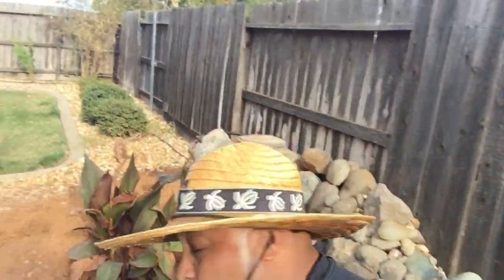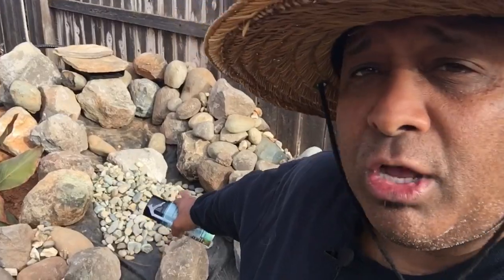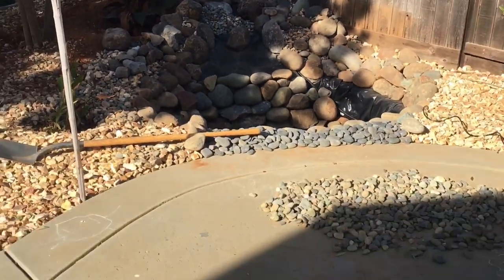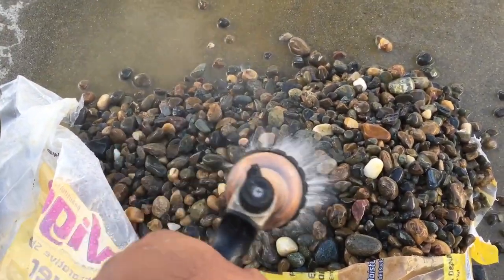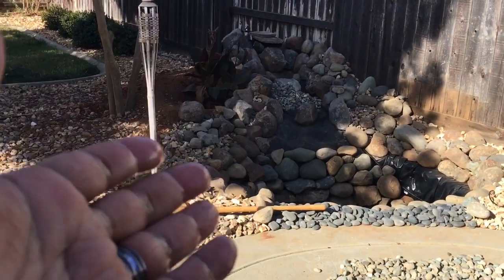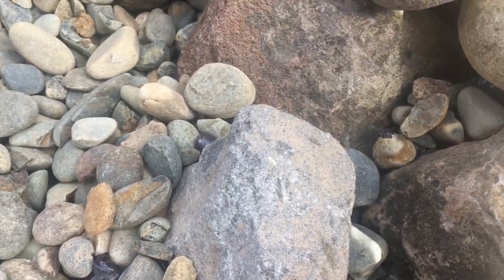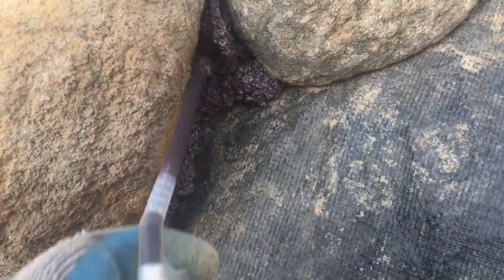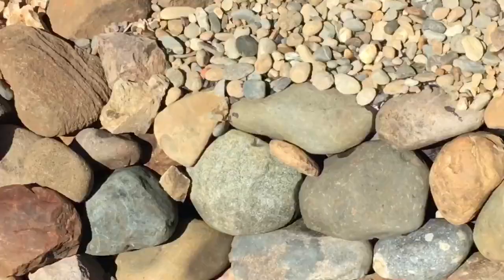HOW TO USE WATERFALL FOAM SEALANT!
Tiki Falls 2.0 Epi12 It’s time to Seal the Deal, it’s extremely important that when building a waterfall it’s a must to use “Waterfall Foam Sealant” watch in this video how to use it, and understand how Waterfall Foam Sealant control the direction of the water it also keeps the water inside the waterfall pond liner, thank you so much for the love and support, you all inspire me to keep making good videos and content much love and ALOHA 🤙🏽🐠🌺🐠🤙🏽

Fish Keeper enthusiast (African Cichlids my Main) sharing my Fish keeping Style and PERSONALITY with DIY projects, unboxing videos, product reviews, and Aqua-Scaping.. Love making Island Music Mixtapes of my aquariums, YouTube channel “Hawaiian Peacock” ... LOVE IT when get someone in or Back In the Hobby... life is about the 3 “F’s” FISH, FRIENDS, & FAMILY, Good Vibes, Love, Aloha & Zero Drama.. using this Platform of Fish Keeping to spread the spirit of ALOHA and to INSPIRE others 🤙🏽🐠🌺🐠🤙🏽